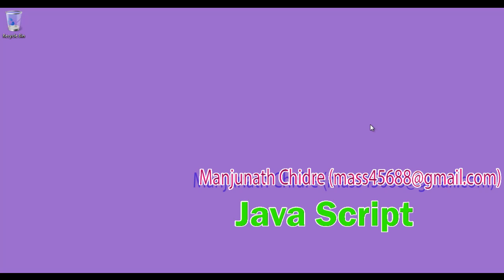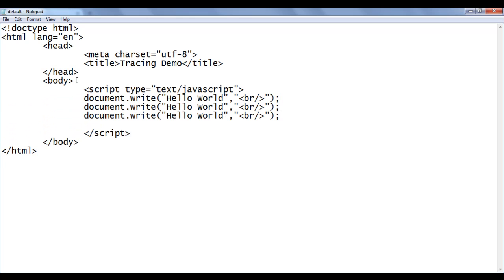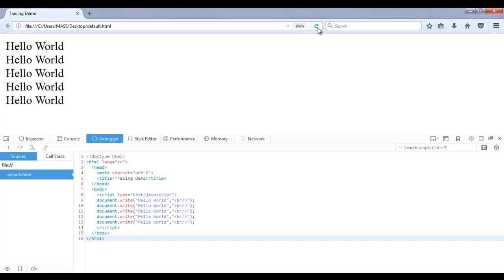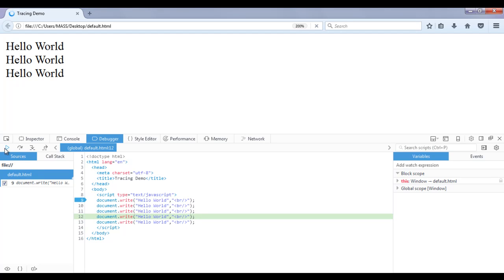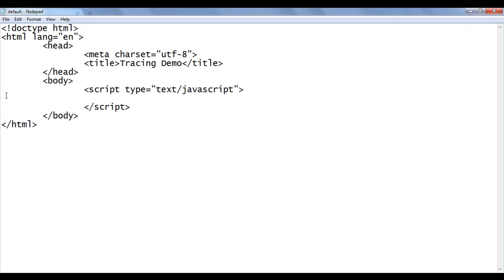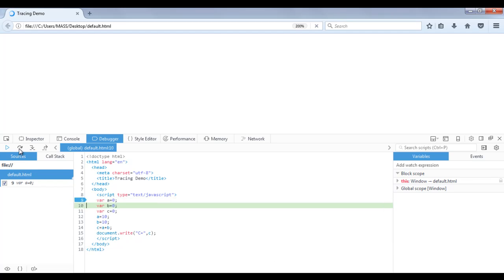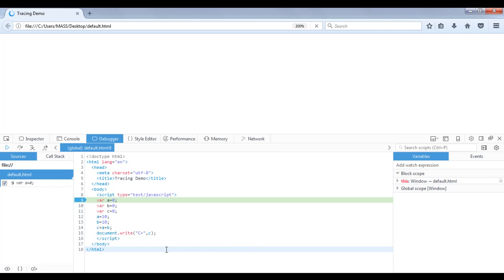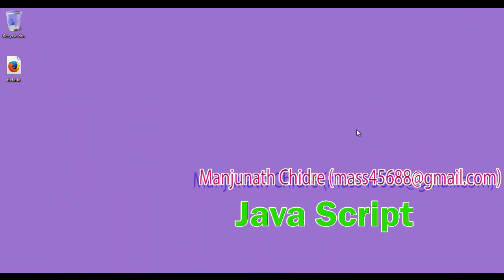How to Debug JavaScript in Firefox - JavaScript Tutorial 38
JavaScript Tutorial 38 - How to Debug JavaScript in Firefox - JavaScript Tutorial 38